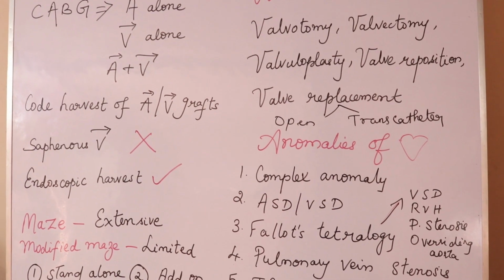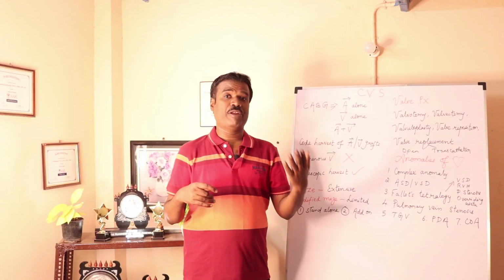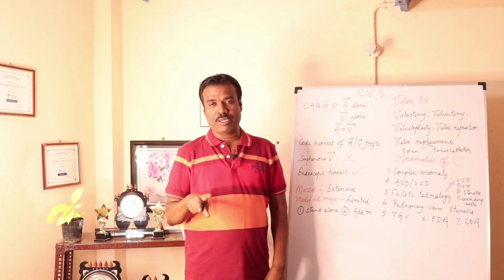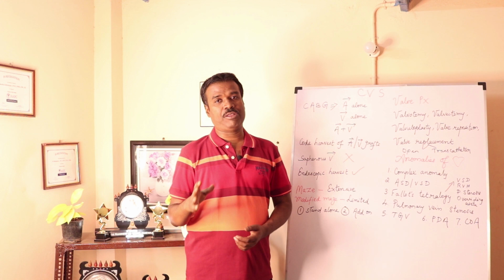Cox Maze Operation (Modified) - EPS Ablation left atrial appendage - Dr Rams Medical Coding Academy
This video talks about the electrophysiologic procedure of ablation of ectopic sites in the heart. Limited and extensive maze operation is discussed for the treatment of dysrythmia. Ablation of left atrial appendage, annulus discussed.

(Or)
Use the Below link: